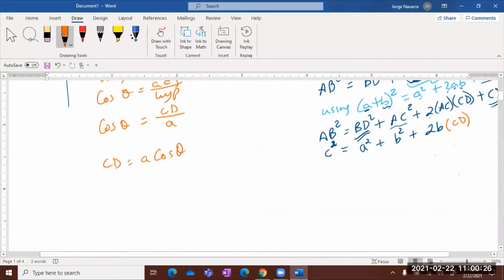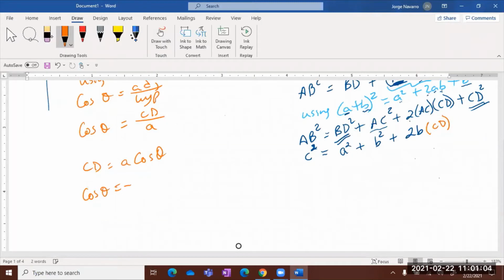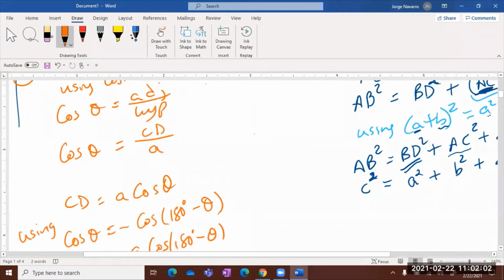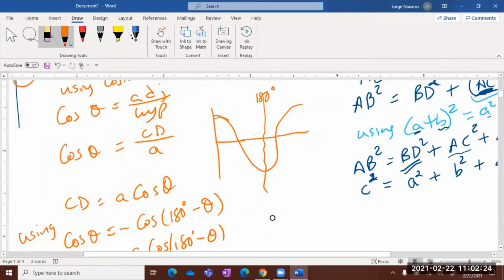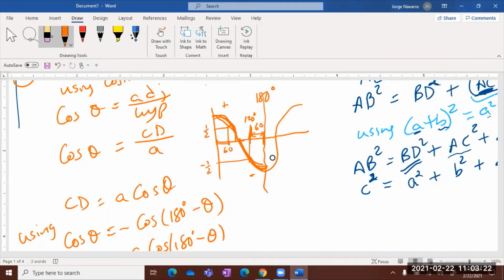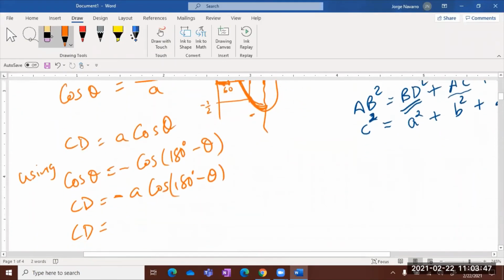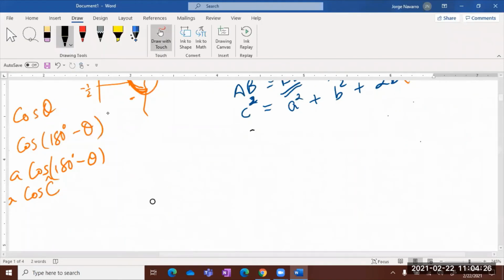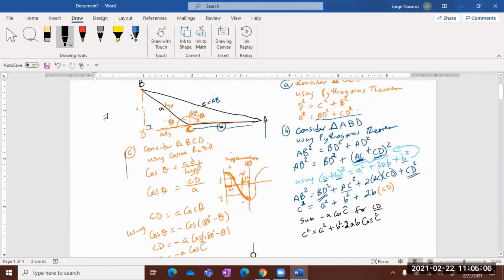Cosine Rule Proof Part 3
This video contains part of the Cosine rule Proof.